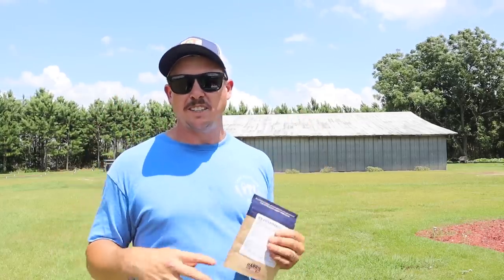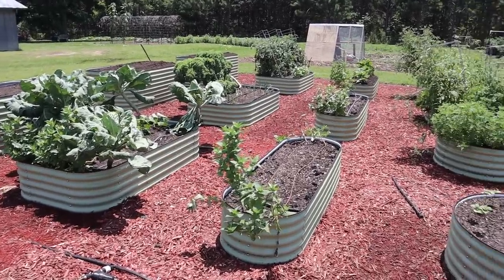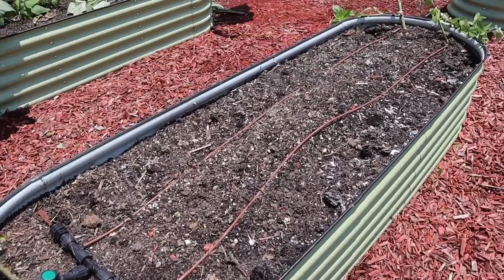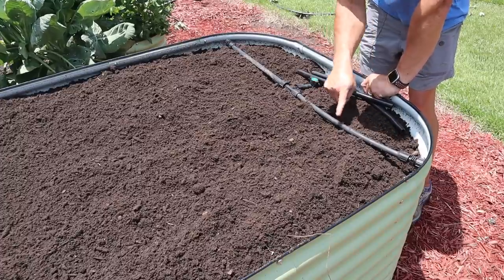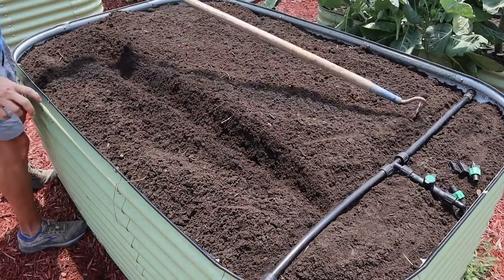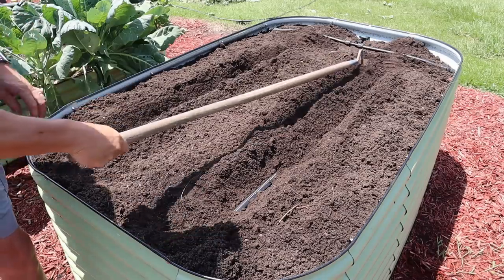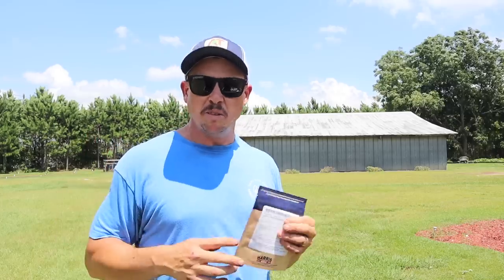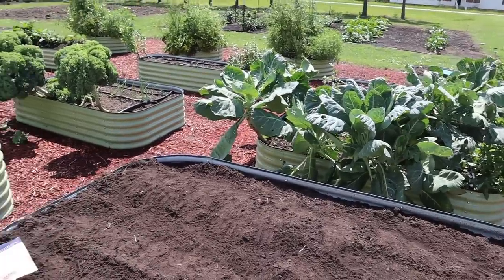Can You Grow Corn in Raised Beds?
Can you grow sweet corn in raised beds? Ideally, we like to plant larger, square plots of sweet corn to provide adequate wind-pollination of the ears. But we think it can also be done here in our raised bed garden!

Join us as we show you how we're planting a variety called "Troubadour" in our Olle Gardens Raised Beds. We'll discuss our irrigation setup and tell you why we chose this particular variety for a mid-season corn planting.

0:00 Intro
0:32 Why Are We Growing More Sweet Corn?
1:42 Explaining Our Raised Bed Irrigation System
4:58 Prepping Raised Beds for Corn Planting
10:16 What Sweet Corn Variety Are We Growing?
12:41 Planting Sweet Corn in Raised Beds
13:41 Will We Have Pollination Issues?